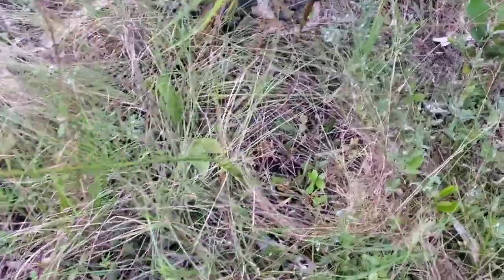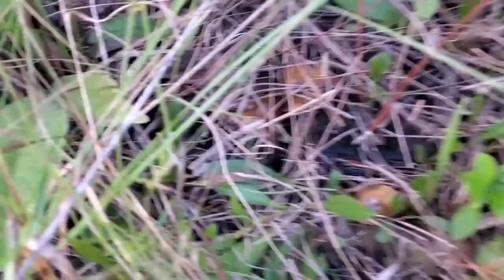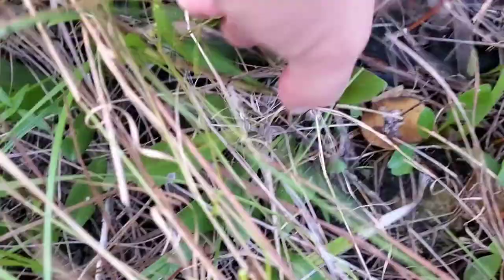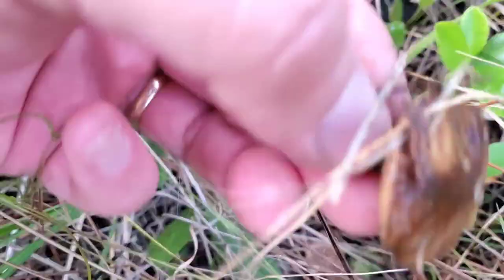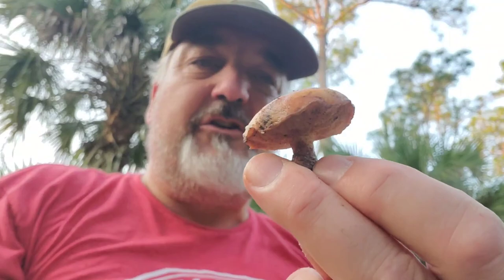Foraging Minute. Suillus luteus the Slippery Jack mushroom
While Foraging for wild edibles I take a quick look at Suillus luteus the Slippery Jack mushroom.